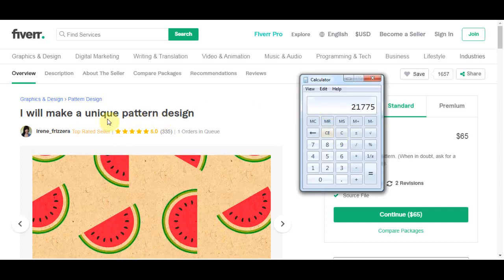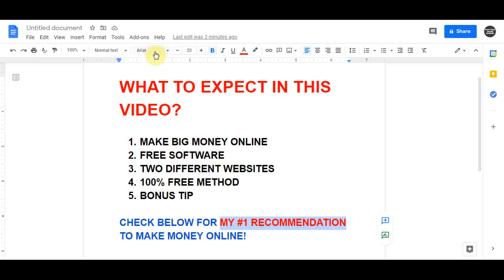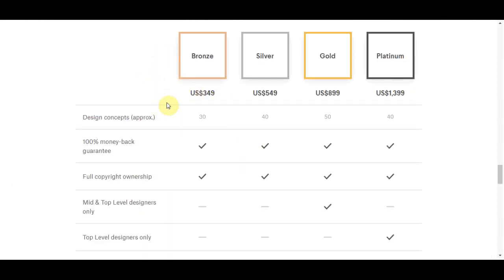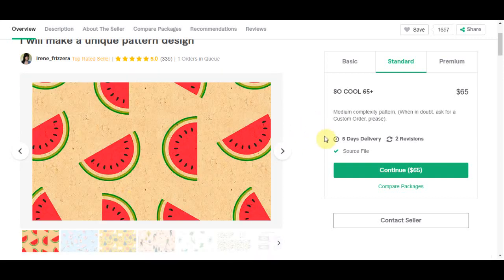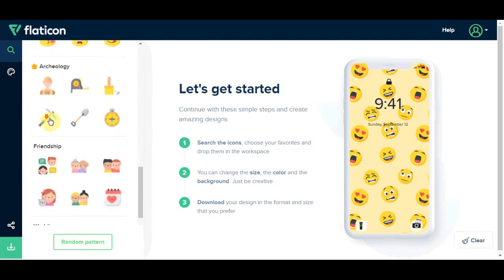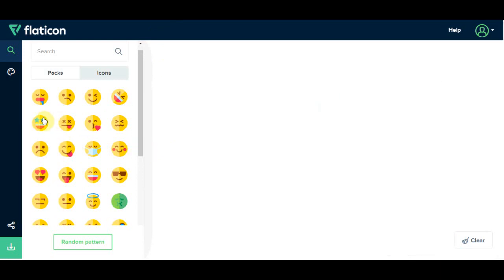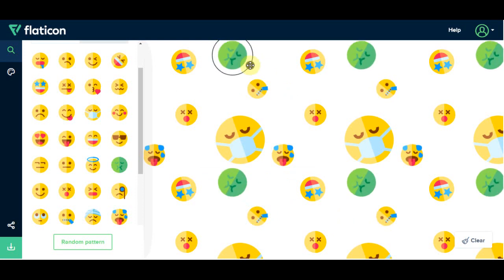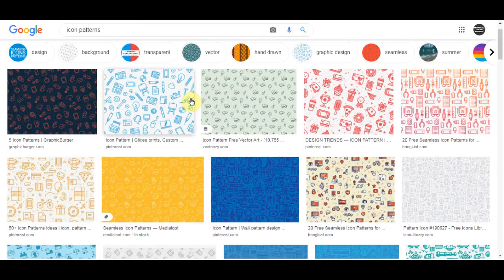Make Money Online FAST Creating Super Simple Patterns (Easy Method)!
In this video, I will explain how to make money online fast creating super simple patterns. A step-by-step tutorial showing you how to start from scratch and start making money online. If you want to make money online and work from home and utilize the best passive income strategies of 2019, this video is the perfect place to start. I will show you step by step how to set up a way to make money online fast from home by building an online business. Then I will show you how to scale it so you can make a full-time income and even way more, and ultimately make it passive income! This method is one of the fastest ways to make money online without a website. This money-making tutorial is perfect for beginners. If you want to learn how to make money from home as a complete beginner then watch the whole video!